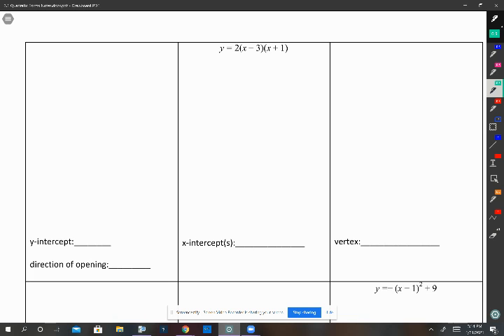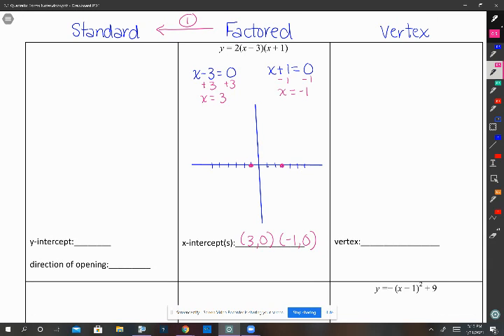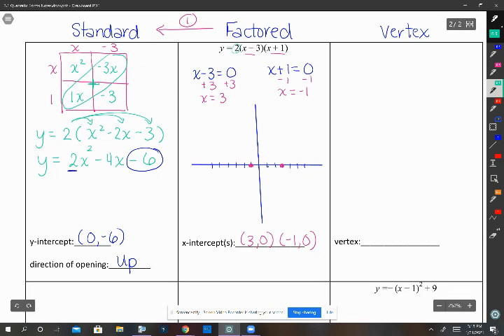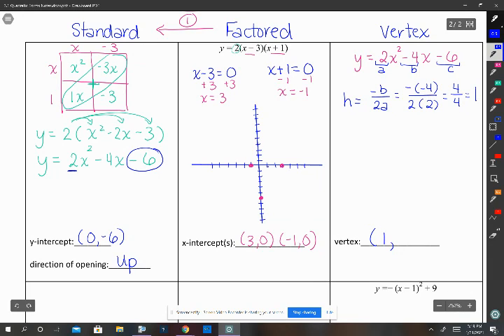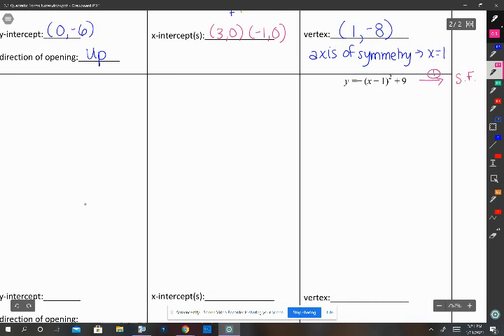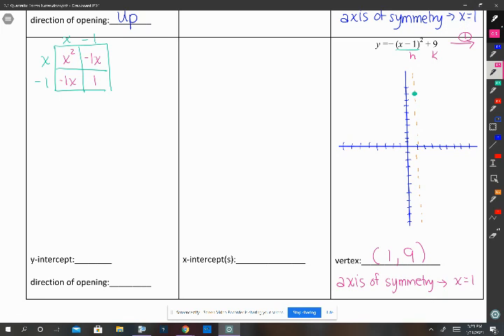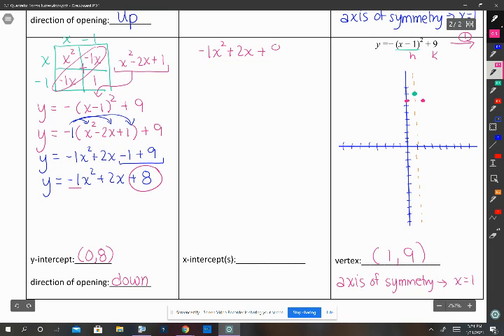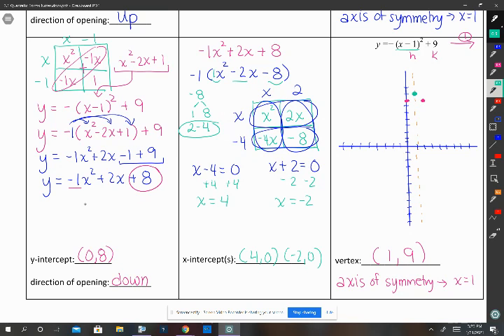3.1 Quadratic Forms Video 2